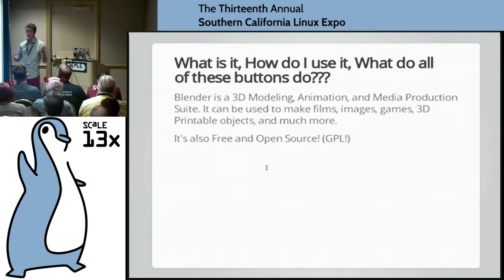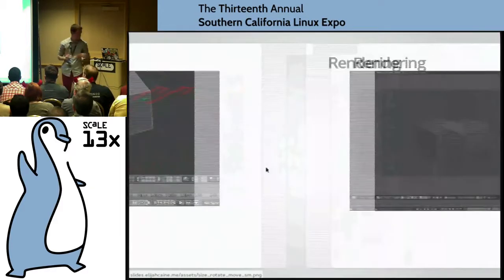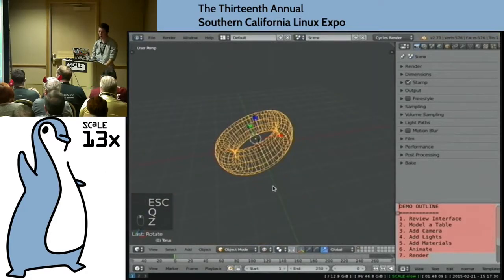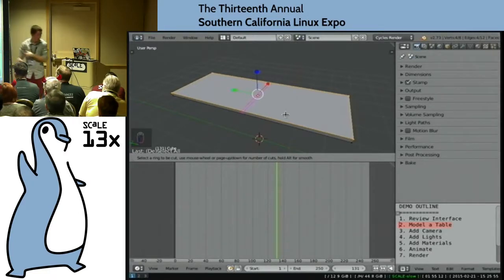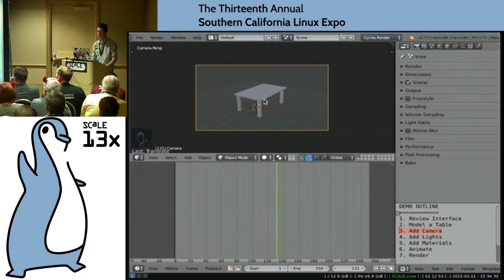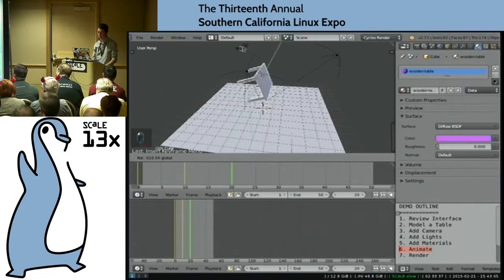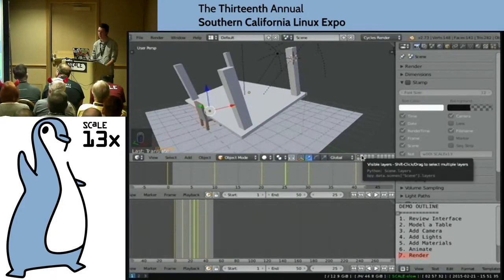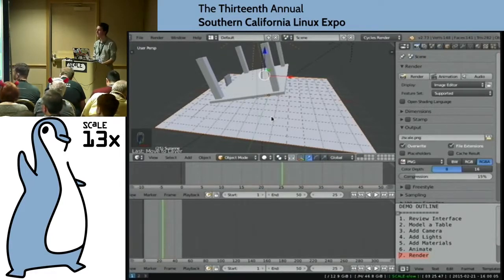[SCaLE 13x] Elijah Caine | An Introduction to Blender3D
Date: 21.Feb.2015
Room: Los Angeles B